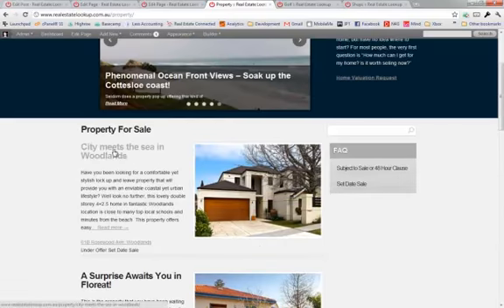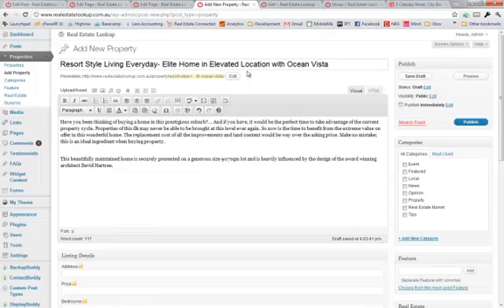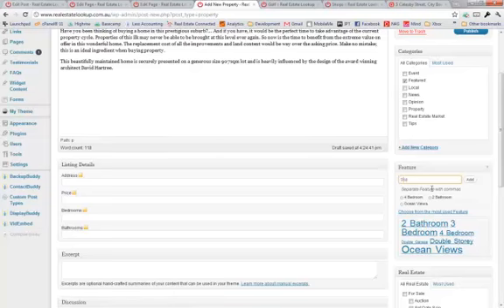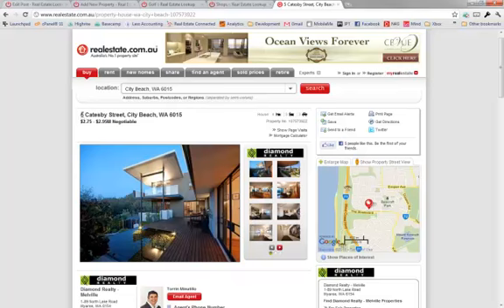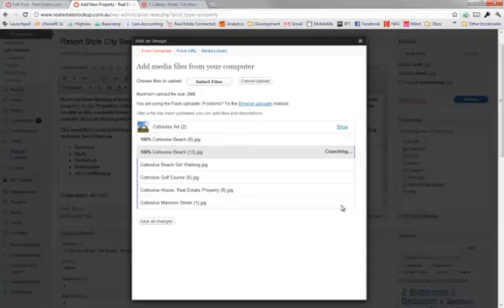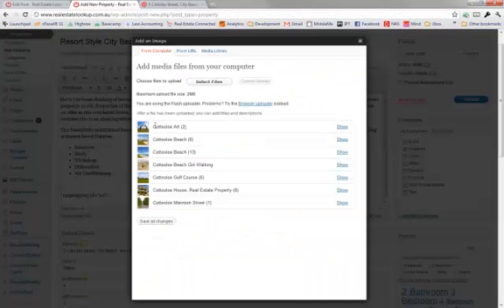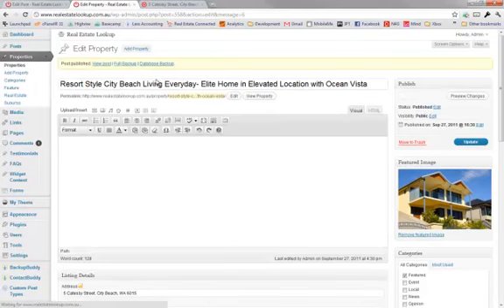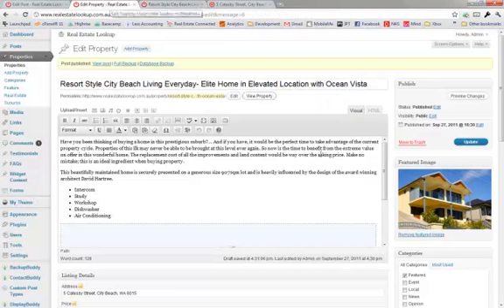Web Connected Overview 7 - How To Add a Property and Listing with Google map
You can add posts in a few simple steps and make your listings stand out. Get started today